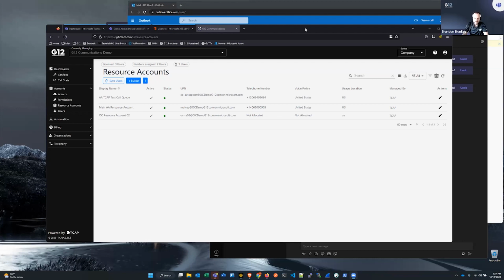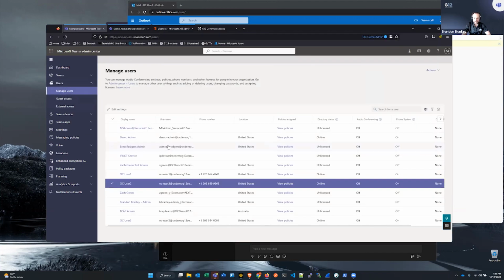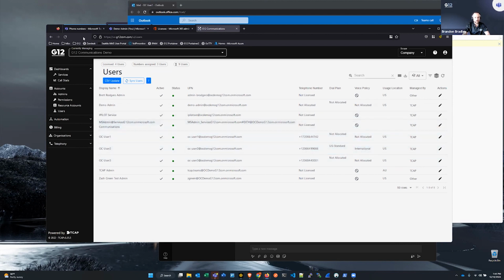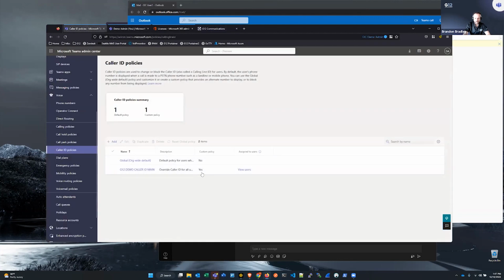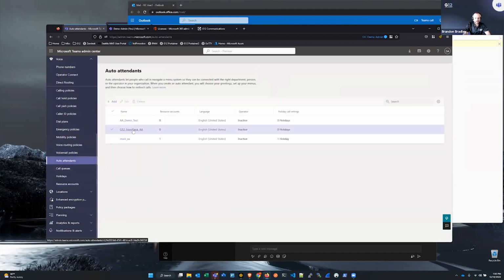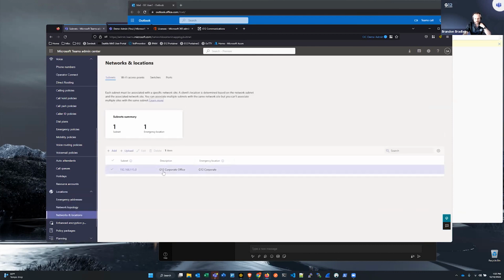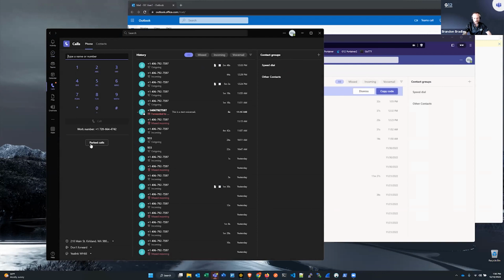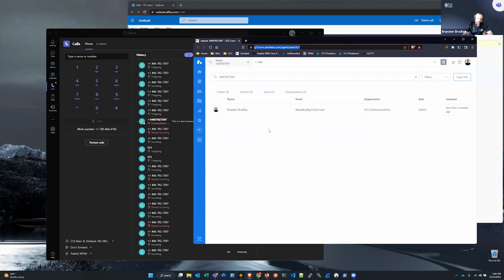G12 Webinar | Teams Tour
Join G12 Communications Co-Founder, CRO, and cloud voice veteran Rick Garcia — and CTO Brandon Bradley with special guest Dan Pearson to discover what’s possible with self-service and fully managed solutions powered by G12 Operator Connect.